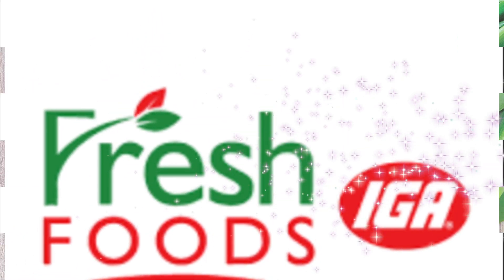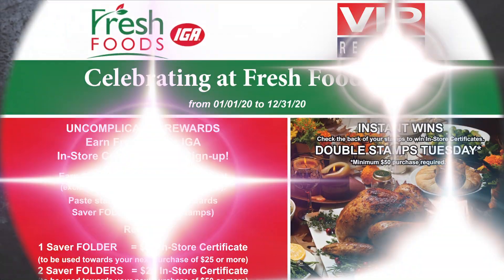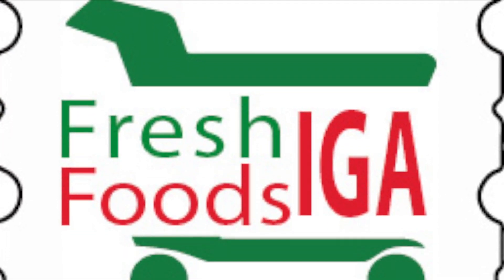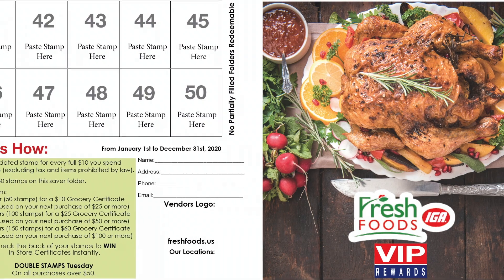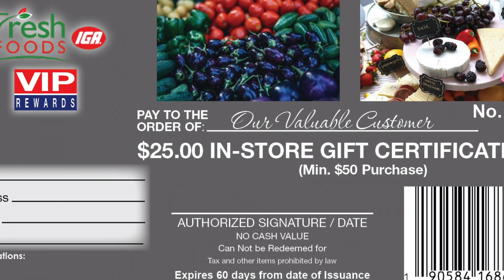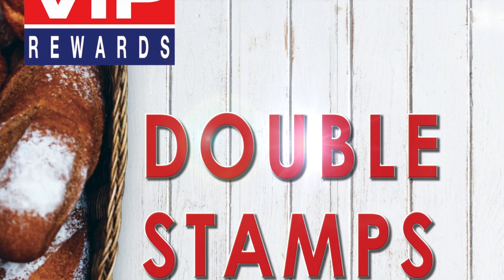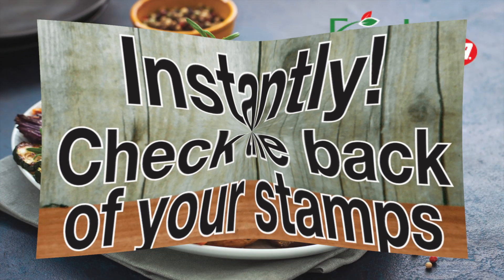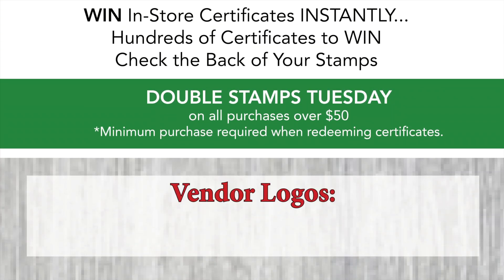Fresh Foods IGA